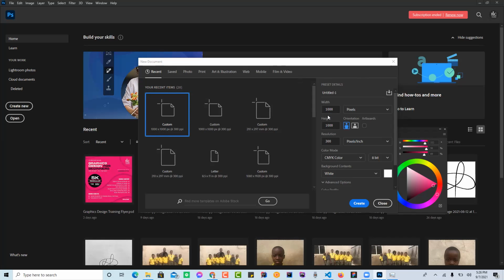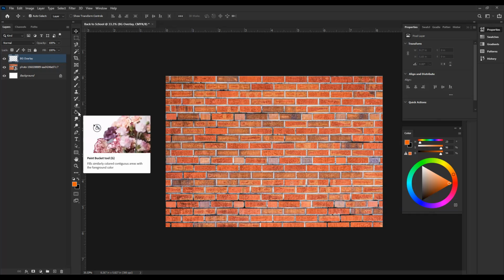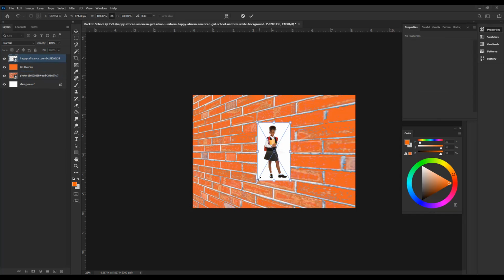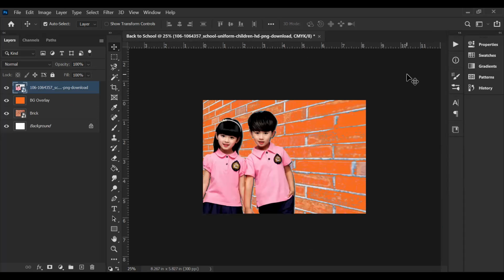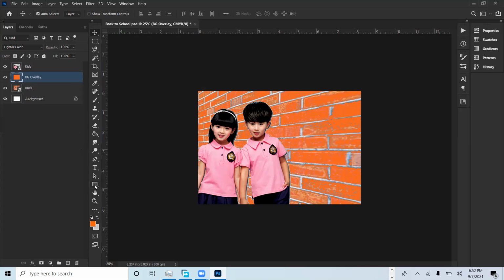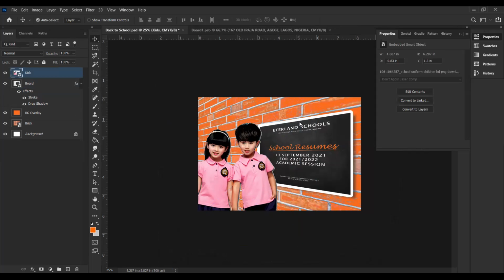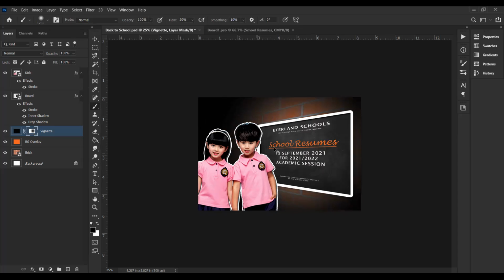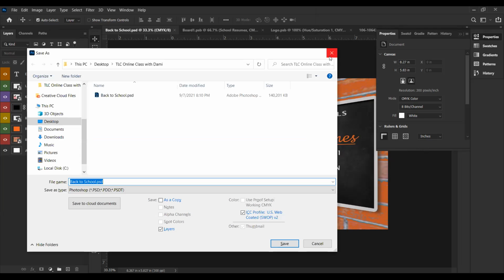Designing a Back to School Flyer with Dami Giwa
In this video Dami and I design a back to school flyer in Photoshop and learn to maximize the power of Smart Objects in Photoshop